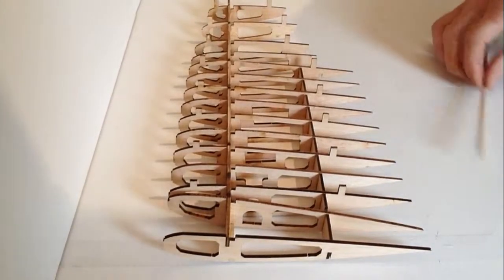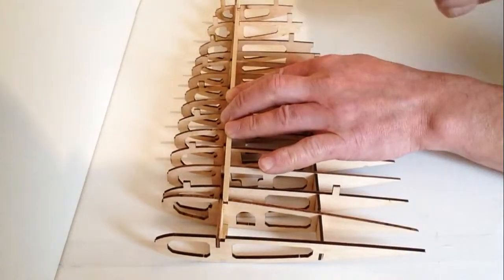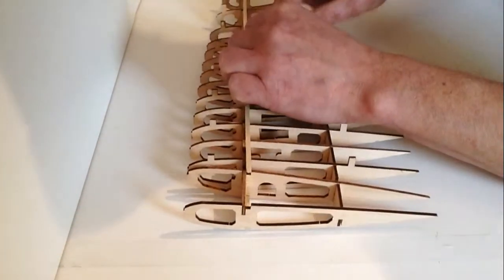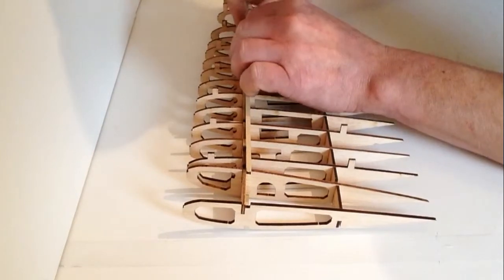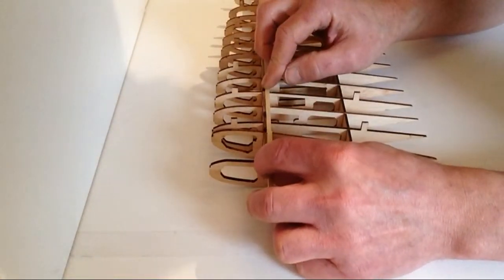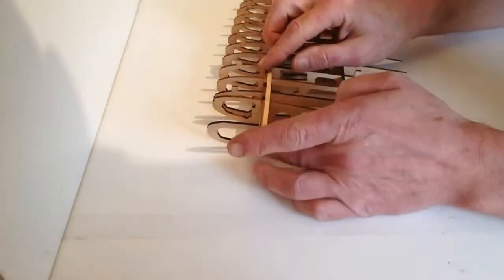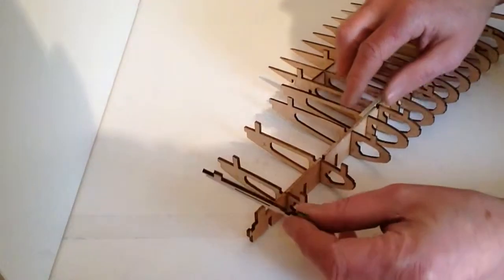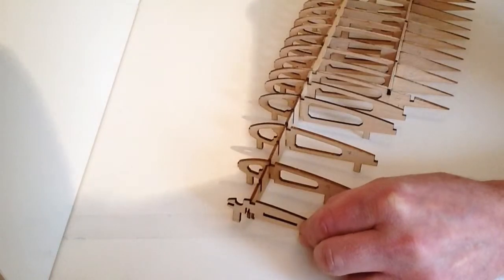Official Spitfire Build Diary, Pack 8 Stage 28